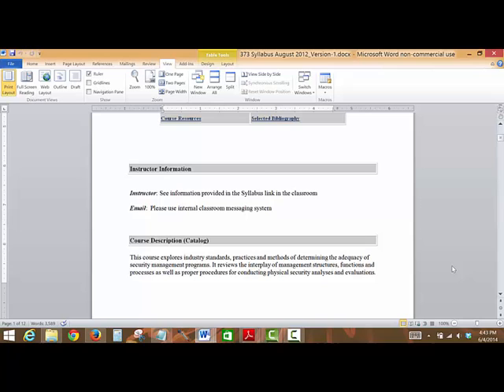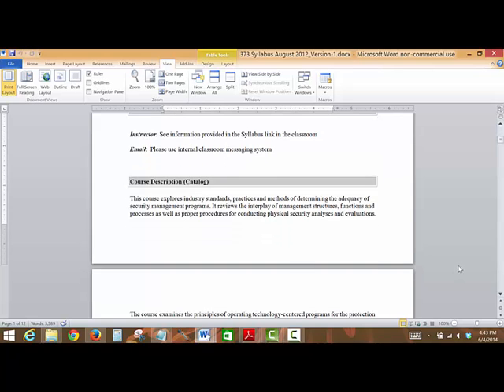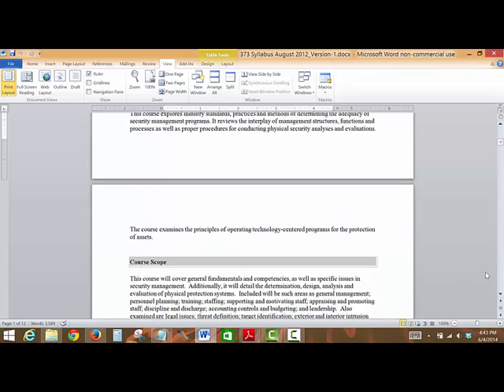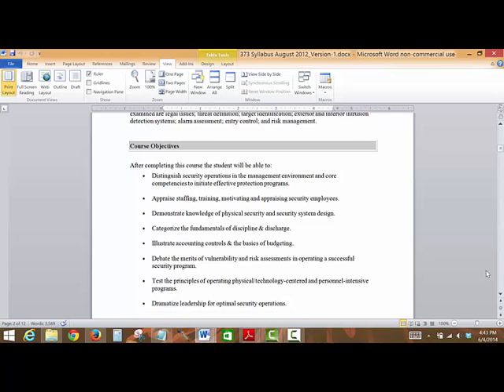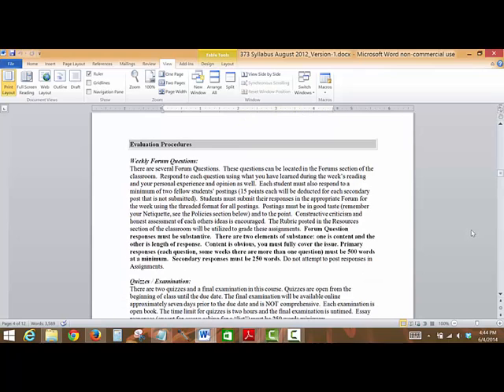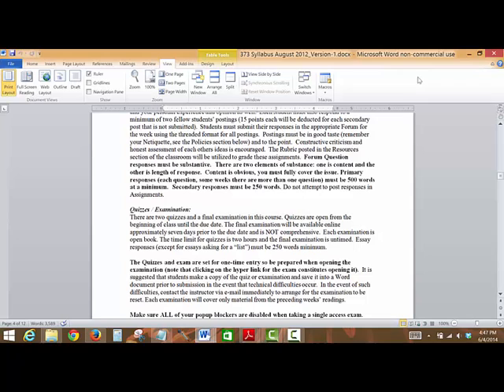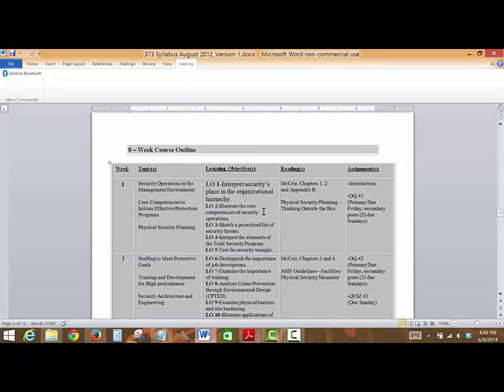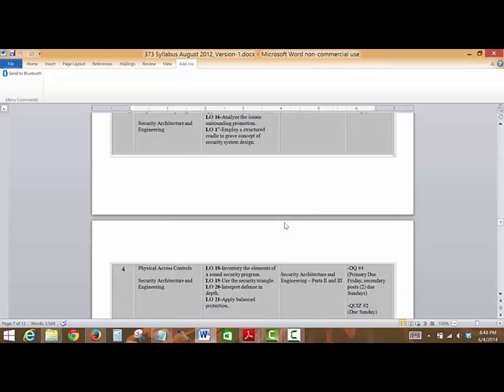SCMT 373 - Evaluating Security Programs Intro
A discussion of course _ syllabus requirements